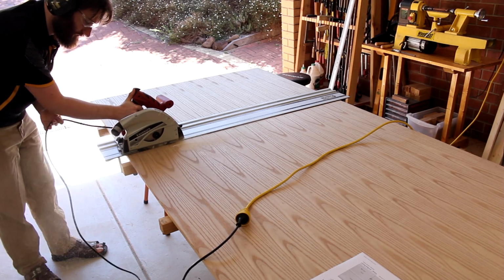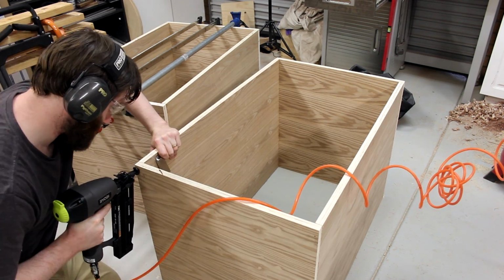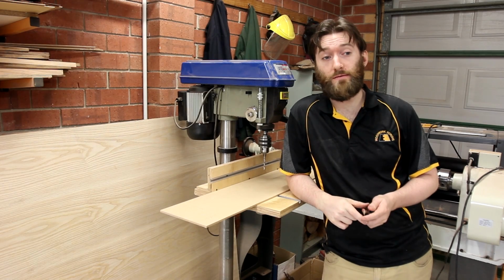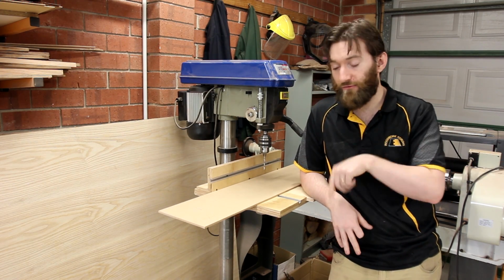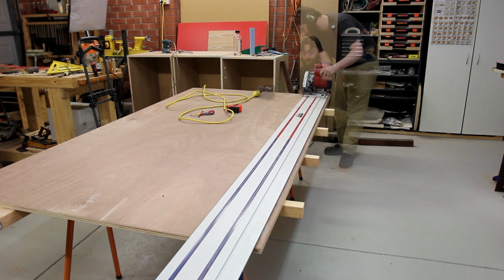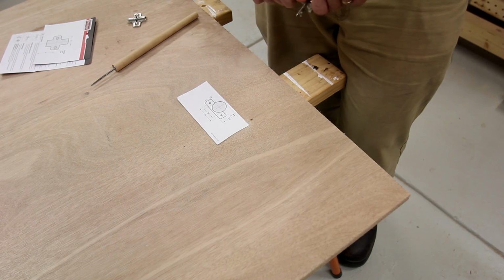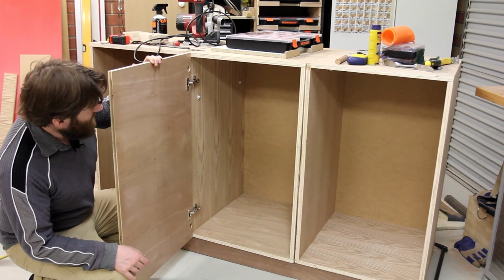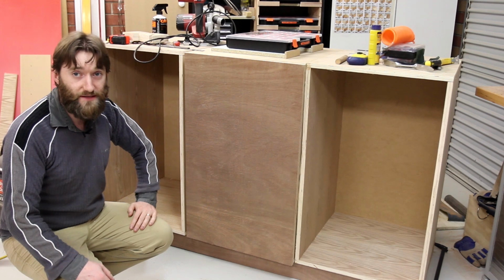049 - Garage Cabinets Part 1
I'm in dire need of some proper garage storage, so I'm making three large cabinets - one with a door, two with drawers, all out of plywood.

Music